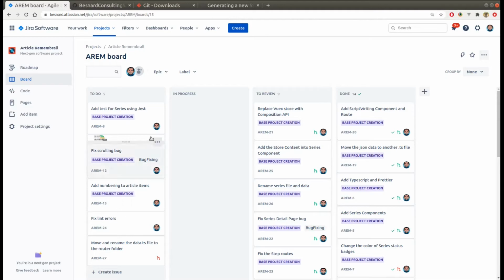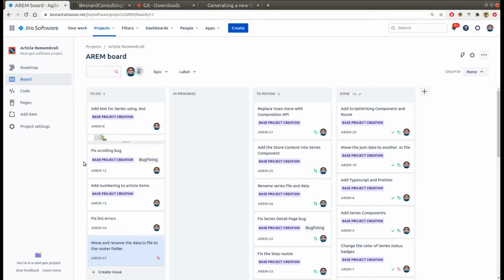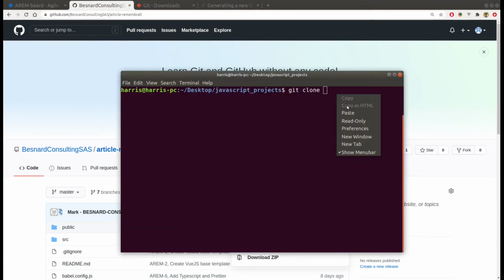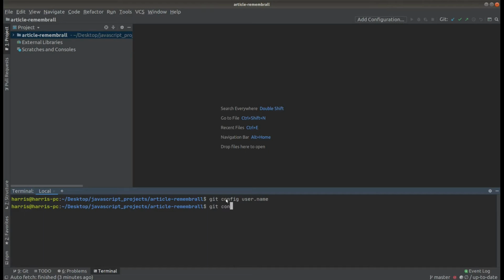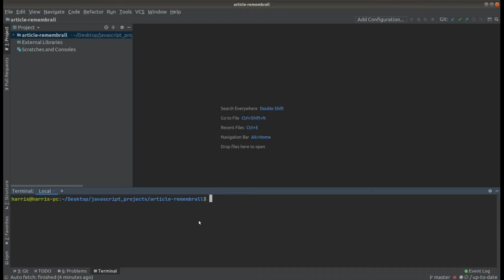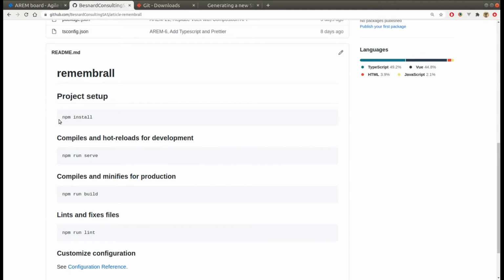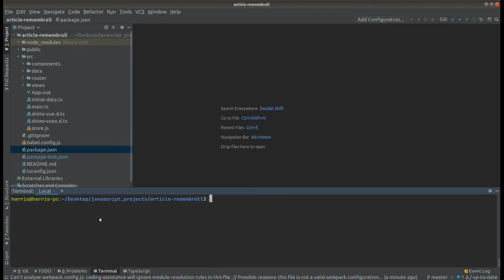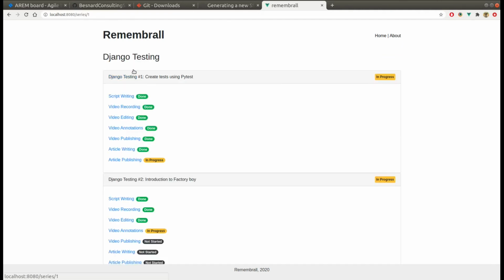Git Series #1: Setting Up A Copy Of An Existing Repository Using Git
This video serves as the beginning of a Git tutorial series. This video explains how to set up a copy of an existing project repository using git. Specifically, it will discuss:
- How to clone a repository
- How to configure the name and email of the git repository

About Besnard Consulting:
We are a software company specialized in SaaS development.